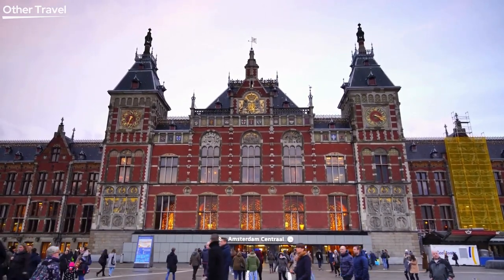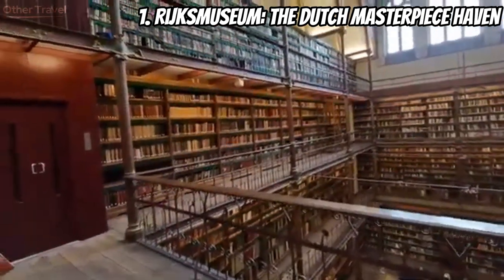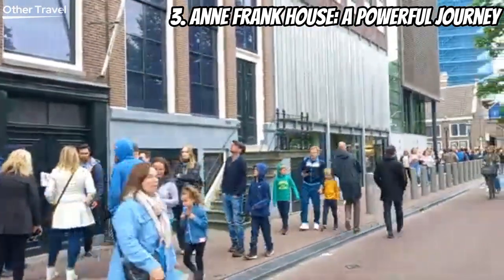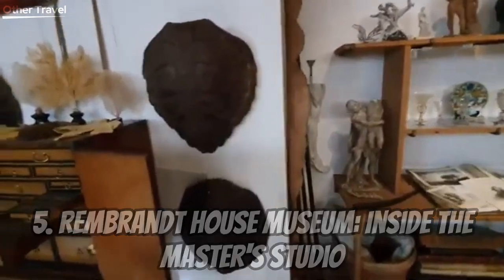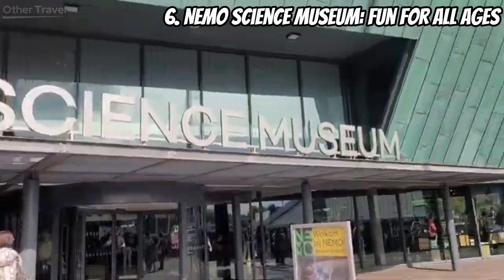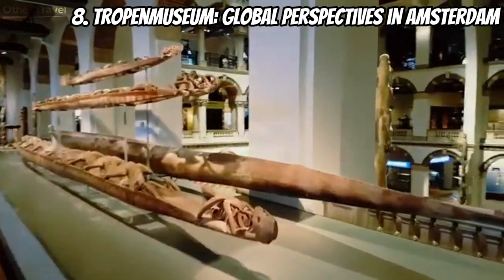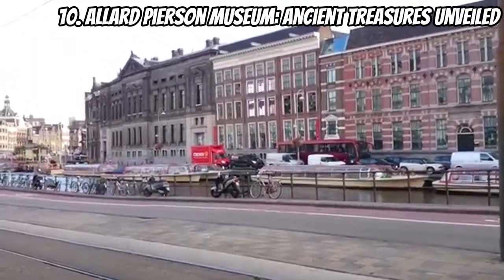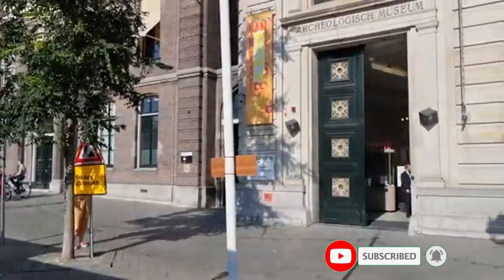Top 10 Museums To Visit In Amsterdam, Netherlands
🌍✨ Dive into the cultural wonders of Amsterdam with our latest video! Join us as we explore the "Top 10 Museums To Visit" in the Netherlands' vibrant capital. From iconic art at the Rijksmuseum to the emotional journey through the Anne Frank House, there's something for every traveler and art enthusiast. Which museum is on your bucket list? 🎨🏰

amsterdam
museums in amsterdam
museums
netherlands
amsterdam museums
top 10 things to do in amsterdam
things to do in amsterdam
amsterdam netherlands
amsterdam travel
top 10 museums in the world
amsterdam travel guide
the netherlands
what to do in amsterdam
what are museums to visit in amsterdam
10 beautiful places to visit in the netherlands
best museums in amsterdam
amsterdam museum
museums in the netherlands
top things to do in amsterdam

Welcome to "Other Travel" channel, where we explore the world's most beautiful destinations and hidden gems. Our channel is dedicated to providing you with breathtaking travel content to inspire you to pack your bags and embark on your next adventure.
Join us as we take you on a journey to the top 10 places worldwide, from vibrant cities to secluded beaches, from ancient ruins to modern wonders. Our expert travel guides will share with you insider tips, must-see attractions, and local secrets that will make your trip unforgettable.
From the bustling streets of Tokyo to the pristine beaches of Bali, we've got you covered. We'll show you the most beautiful sights, the best food, and the most exciting activities in each location.
So sit back, relax, and let us take you on a journey around the world. Let's explore the world together!